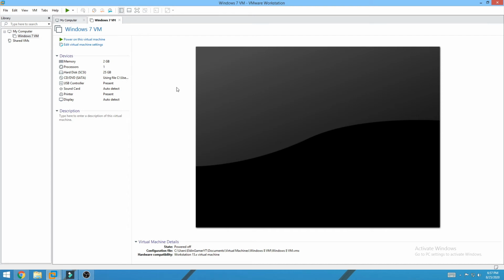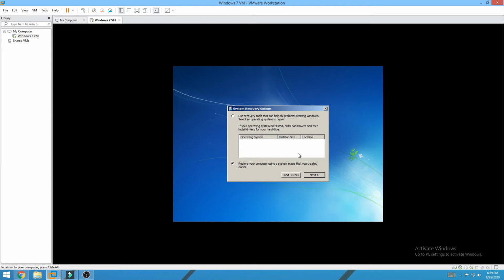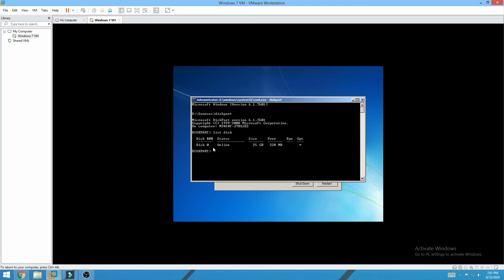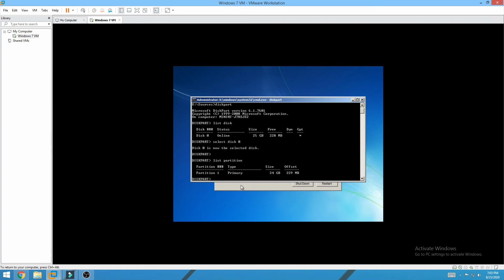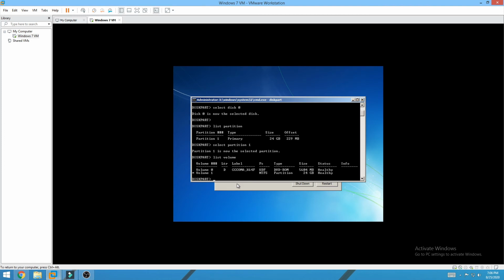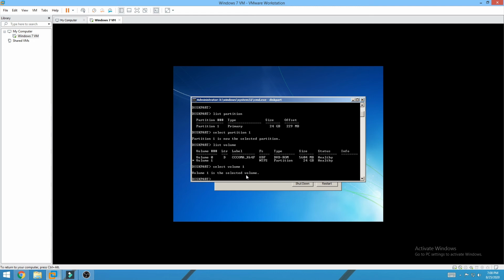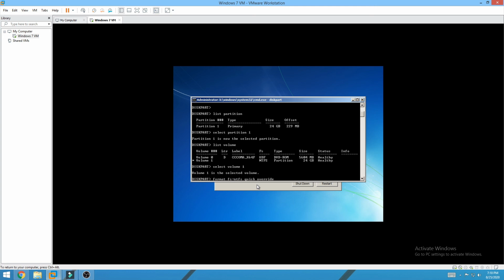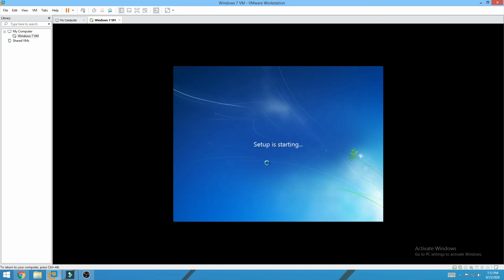Eldin Gamer - How to "fix" your computer from BitLocker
What happens in this video:
Eldin Gamer shows you how to "fix" your computer from BitLocker. Do you have this problem? If so, watch this video!
Socials:
Other: If you guys maybe want to play with me on Twitch or Xbox, let me know on Twitter or in the comments and I will try to play with as much people as I can. (Tier 3 Members Only)
Copyright:
If I put content in my video that is not mine and you are the copyright owner, send me a message on Twitter, Discord, or send me an email on my business email about the copyrighted content and I can fix the copyright issue in about 1 day, and I also apologize if this happens in the future of my career.